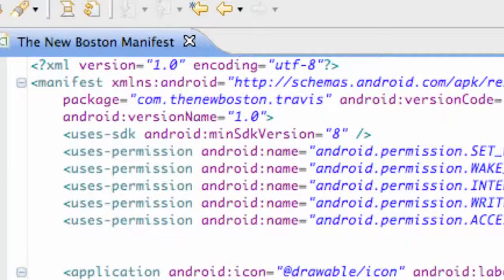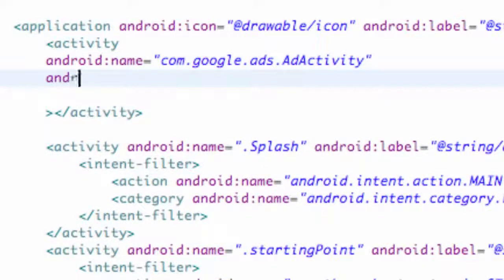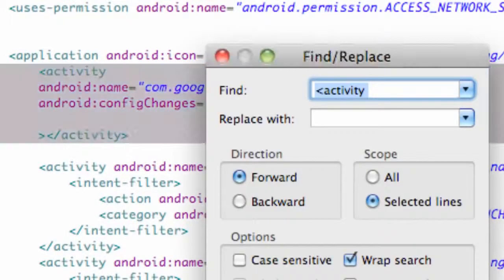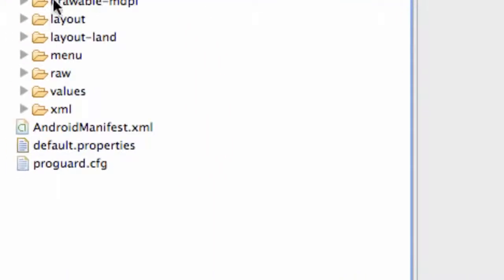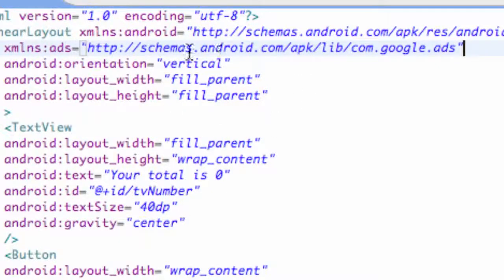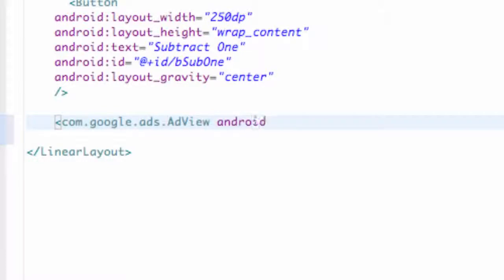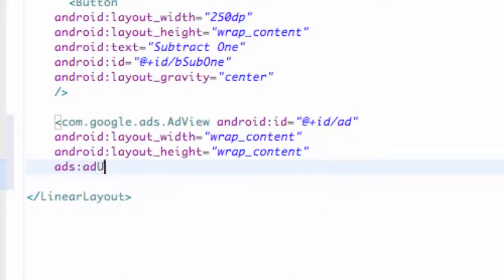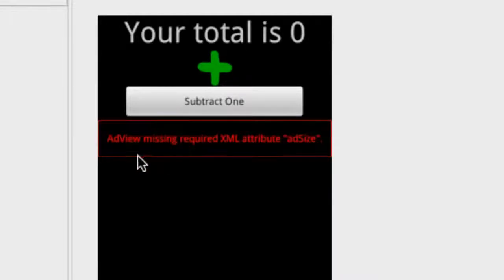196 Adding Admob Ad via XML